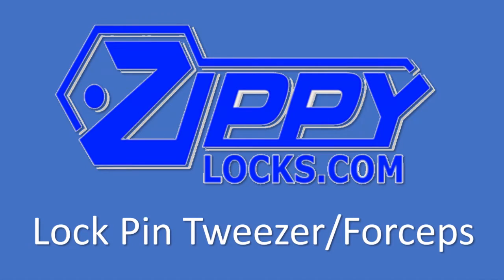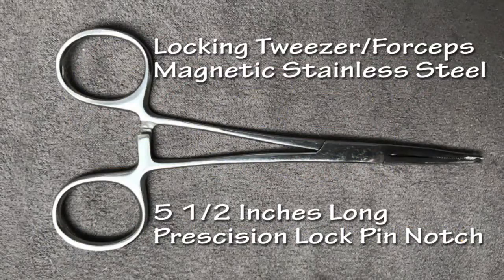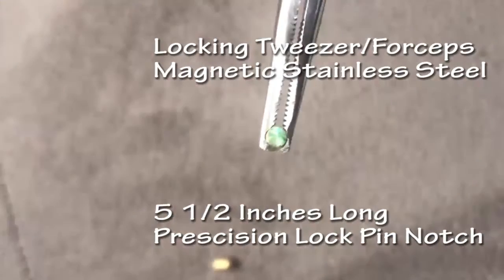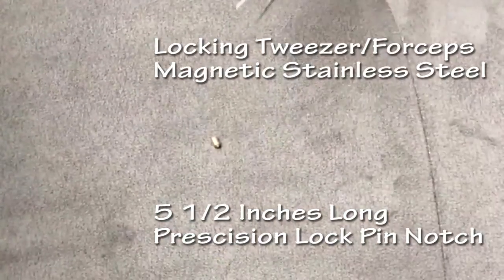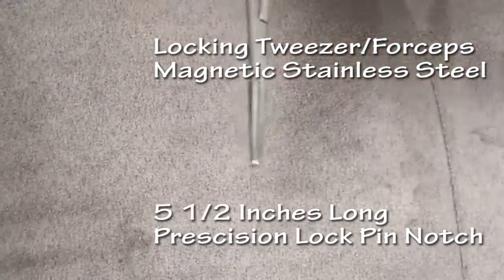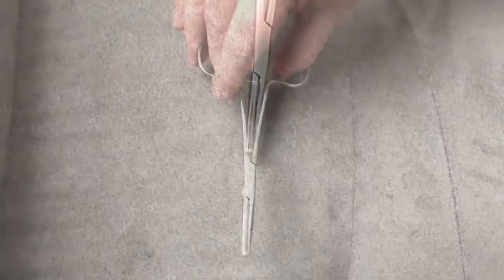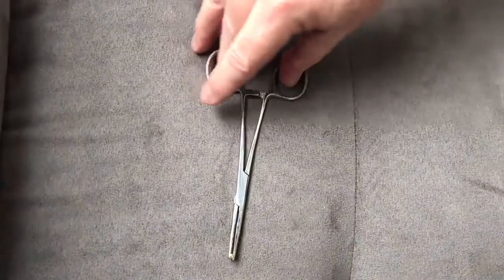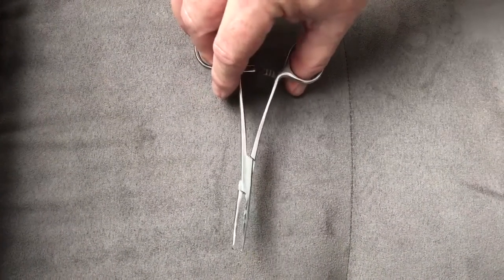Zippy Locks Lock Pin Tweezers / Forceps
Product description and demonstration. (32 seconds)